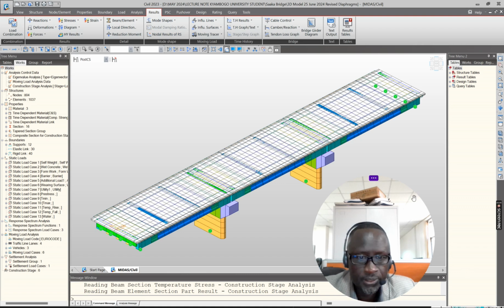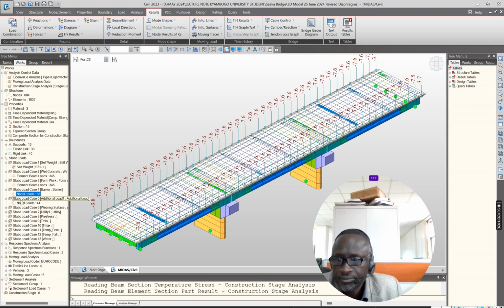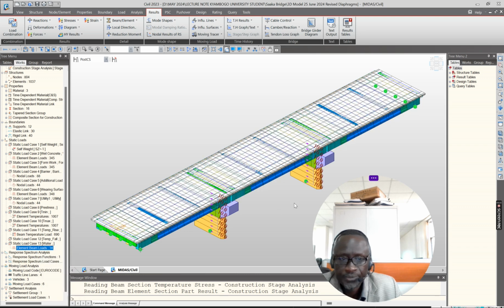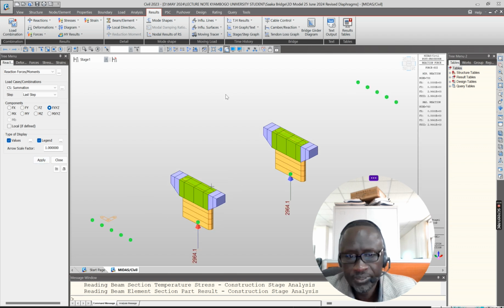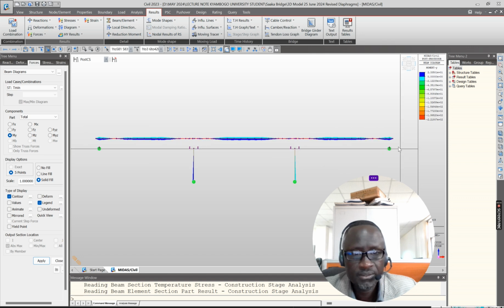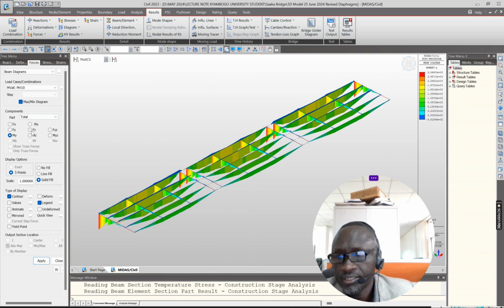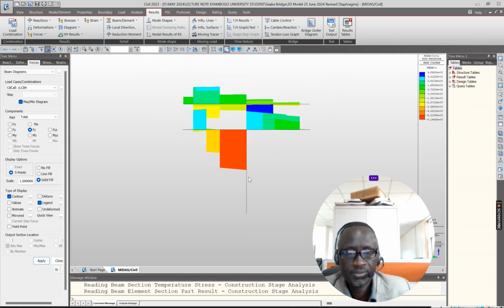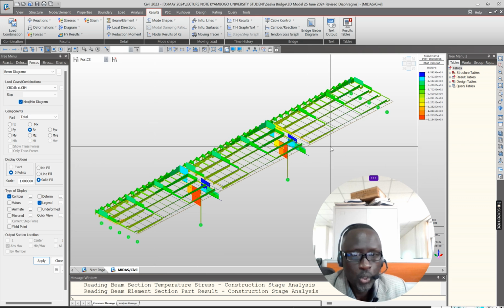Action Effects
The video demonstrates the different action effects of various actions applied to the bridge and also load developments due to construction stage cumulative loadings.